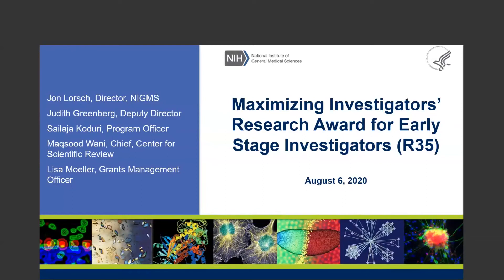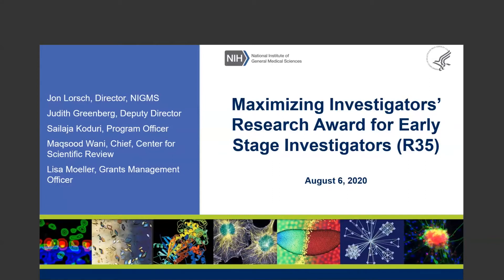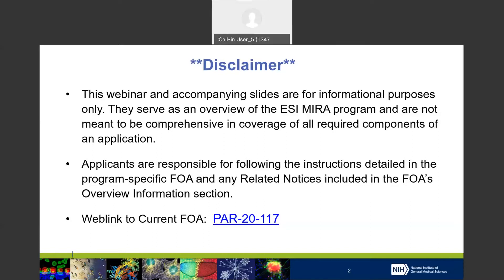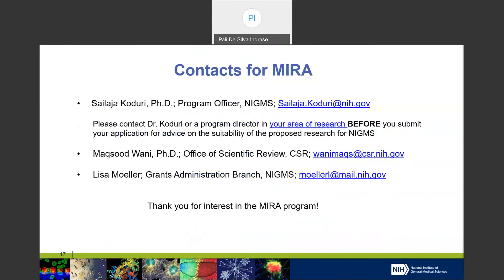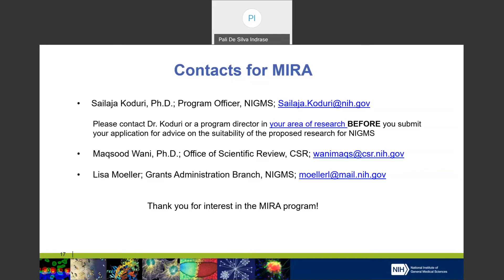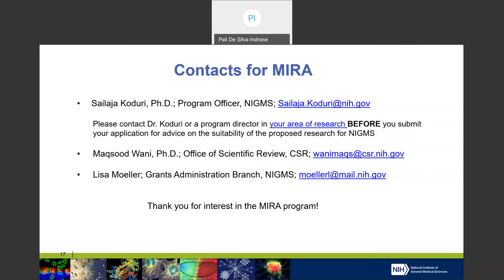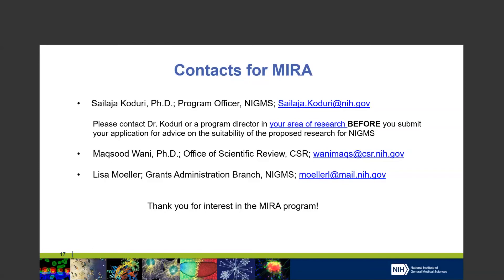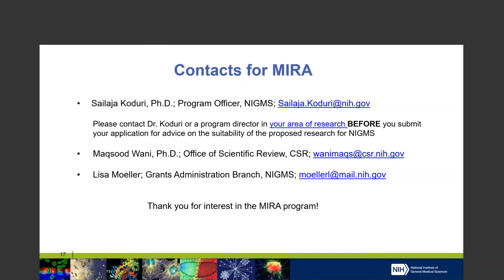Maximizing Investigators Research Award for Early Stage Investigators R35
R35MIRA NIGMS NIH Learn more about the funding opportunity announcement (FOA) for the Maximizing Investigators’ Research Award (MIRA) (R35) for Early Stage Investigators (PAR-20-117). This informational webinar took place on August 6, 2020. The goal of MIRA is to increase the efficiency of NIGMS funding by providing investigators with greater stability and flexibility, thereby enhancing scientific productivity and the chances for important breakthroughs.